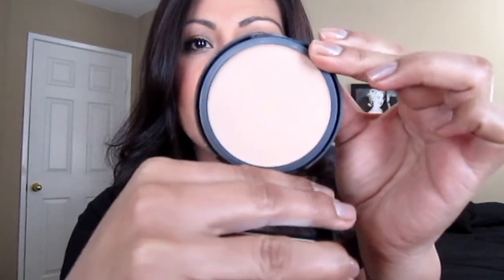Update Covergirl Outlast Stay Fabulous Foundation Q&A